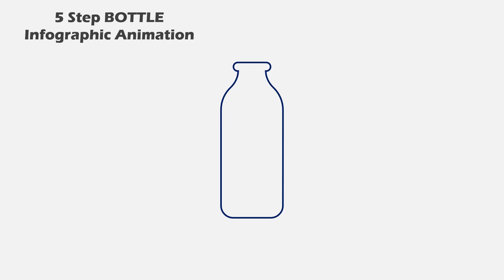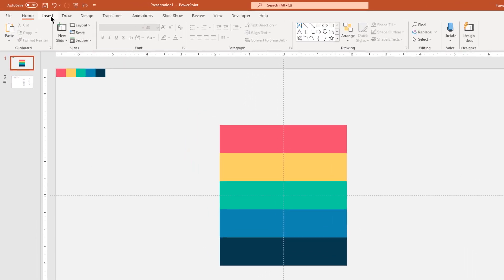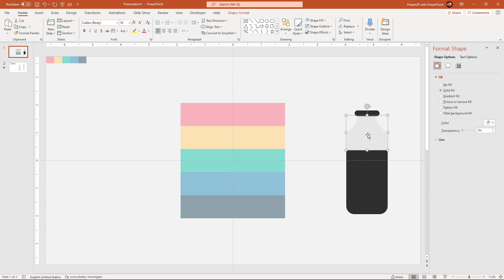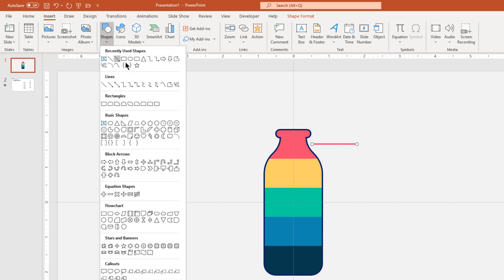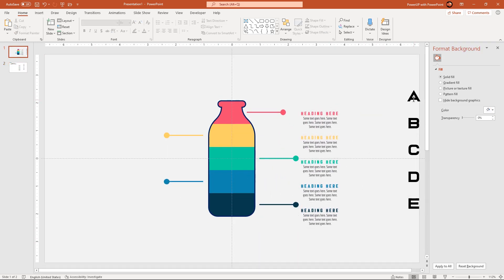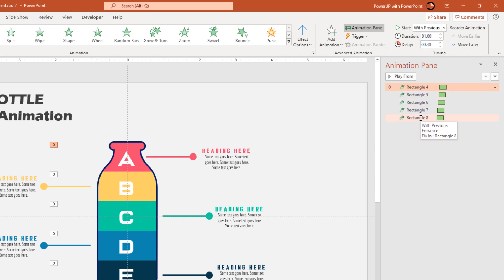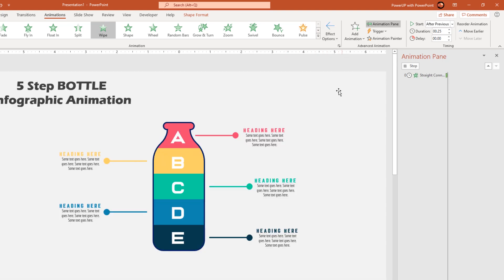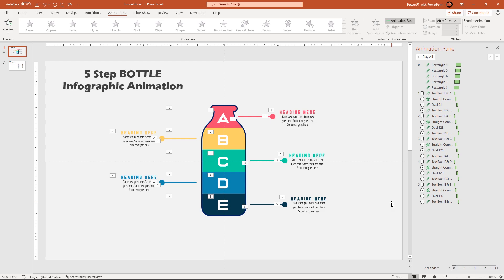100.PowerPoint Animation with 5 Step BOTTLE Infographic |PPT Slide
PowerPoint Animation, 5 Step BOTTLE Infographic, PPT Slide

Then go to Community Tab of this channel to find your Google drive folder link.